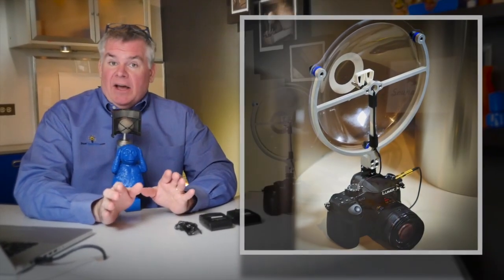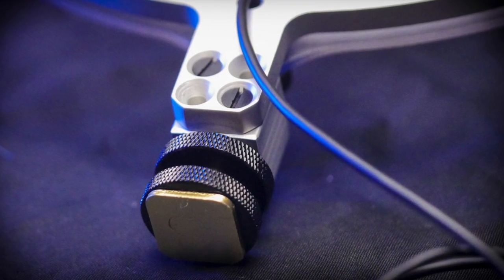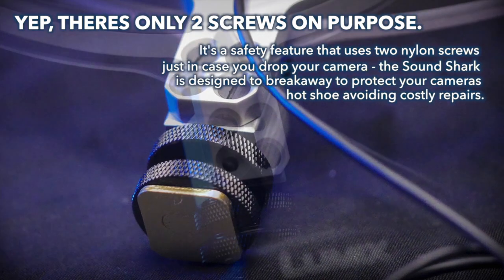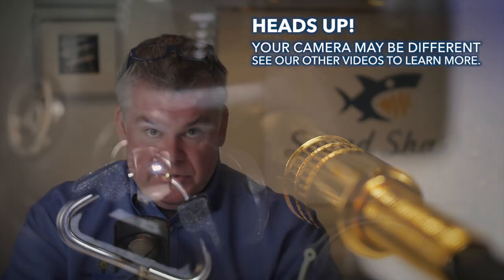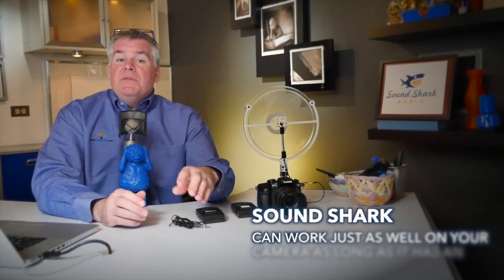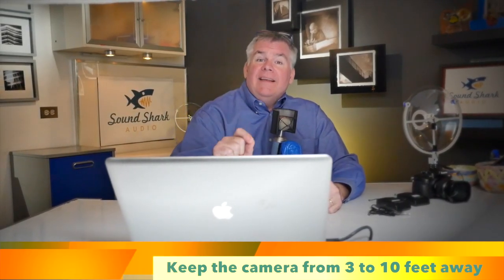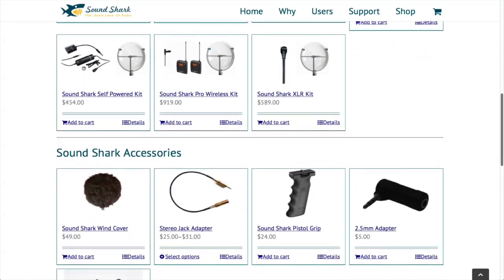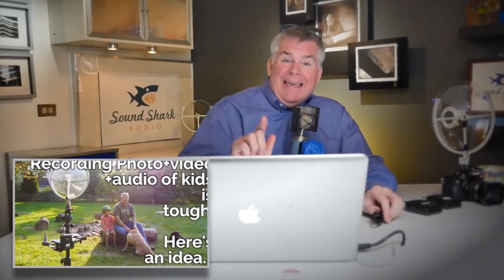A New Mic for Hybrid Photographers - Sound Shark.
The Sound Shark is extremely well-built, affordable, and considered a "revolutionary" tool for photographers and videographers.  It’s an easy way to record great audio for your dSLR, mirror less or video camera without the headache of pricey wireless lavaliere sets or shot gun mics.
It's a high quality parabolic reflector, made in America, that mounts a lav-style mic in seconds then slides into to your cameras hot shoe, side grip, or onto a light stand for pro quality audio.
In this overview video, hybrid photography expert Will Crockett shows you what a Sound Shark is, what it does, and why he thinks it's the best audio solution for Talking Portraiture there is.

We apologize for our inability to respond to comments and questions here on the YouTube pages. We've just had too many trolls that we cannot monitor this AND get our client work done.  It's not like the photo forums, it's a professional, relaxed, polite group of pros answering question on how they are adding photo+video+audio+graphics to their list of products to sell and making a profit.  All are welcome, discourteous remarks get one polite warning then are blocked permanently.  There's SO MUCH to learn!

Join our LinkedIn discussion group:
Hybrid Photography Using Mirrorless Cameras.

Thanks!